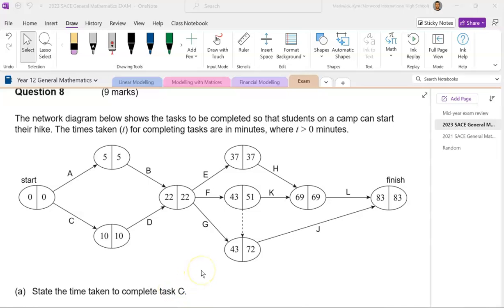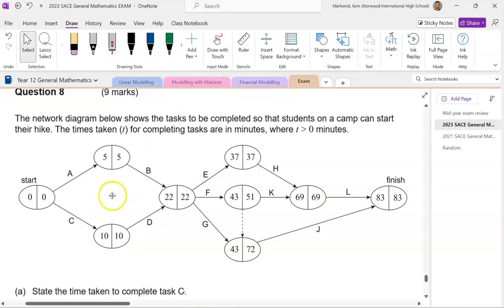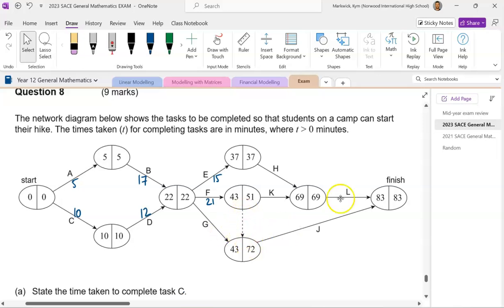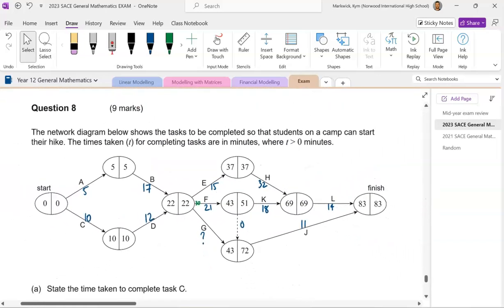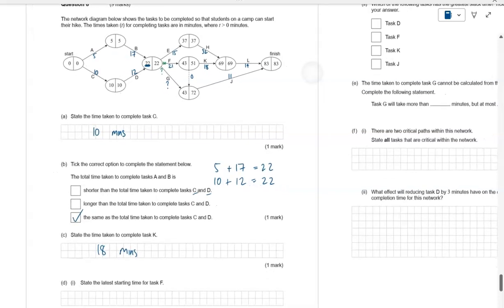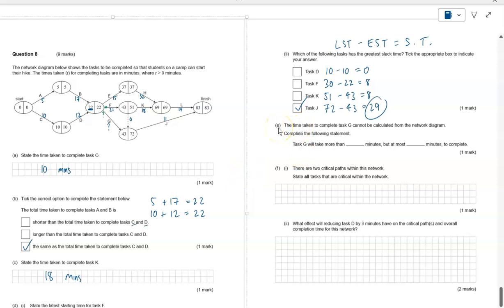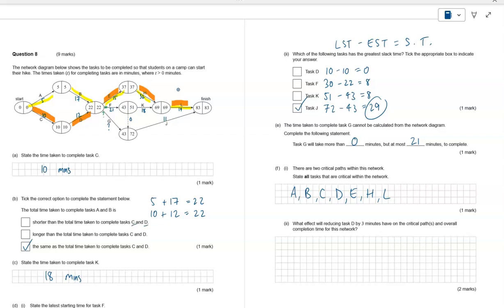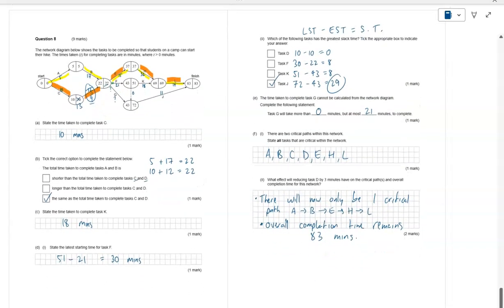2023 SACE General mathematics Exam - question 8